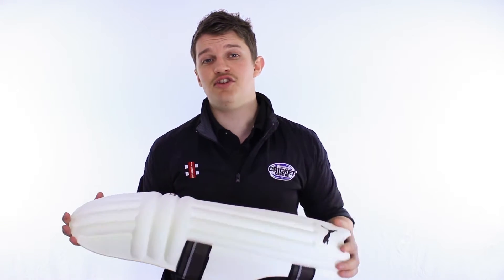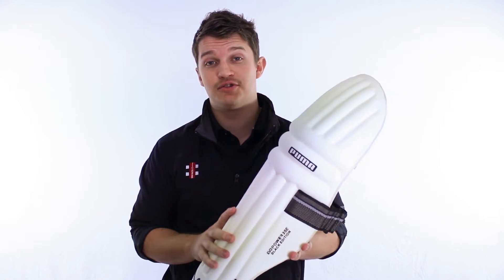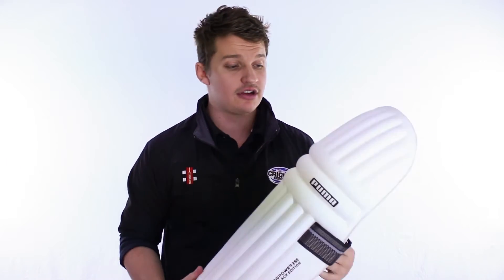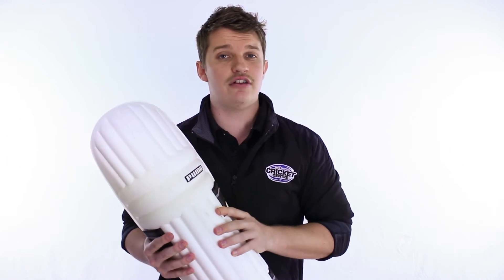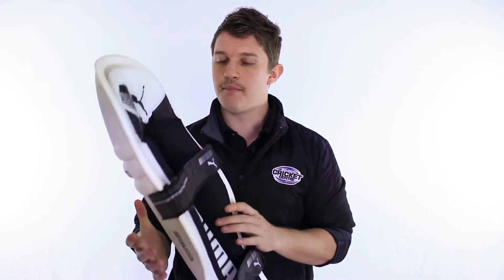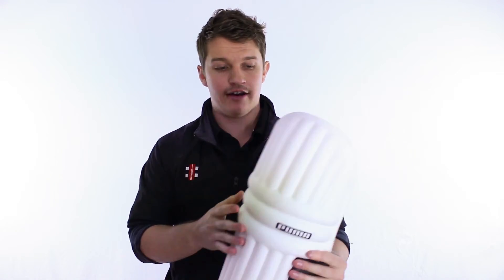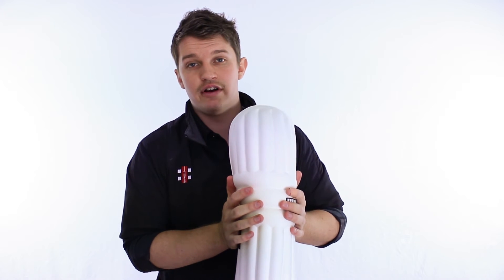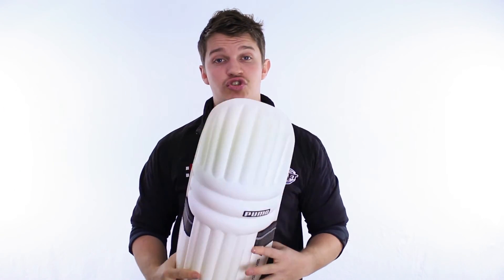PUMA EVPOWER 3 SE BLACK EDITION CRICKET BATTING PADS